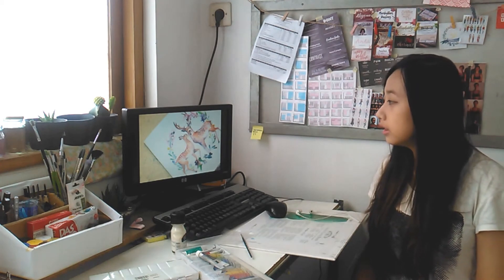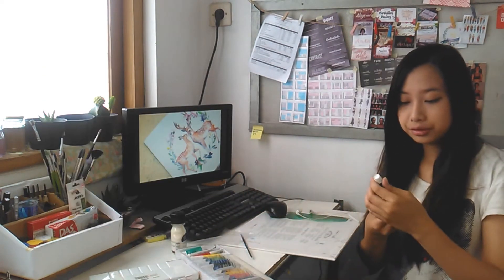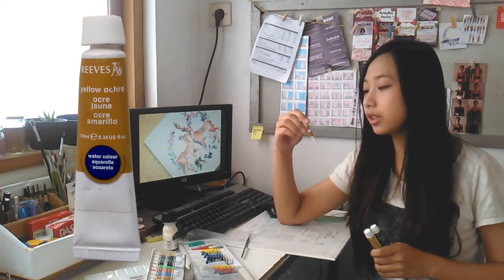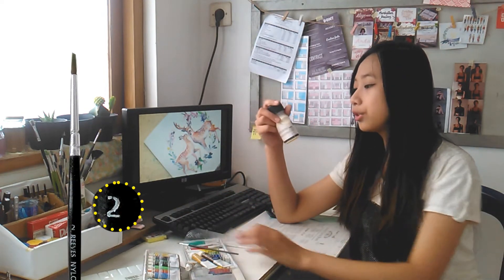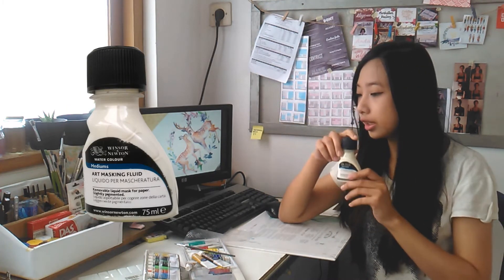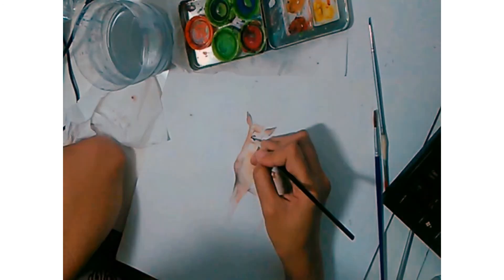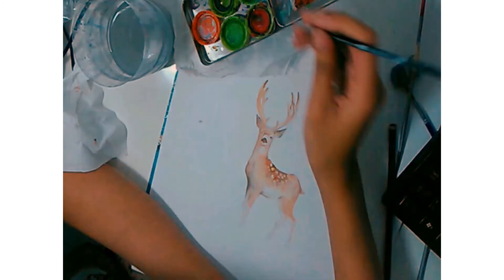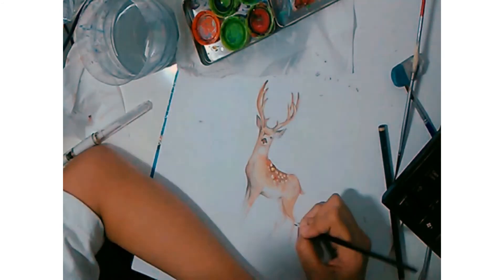deer in watercolor speed painting by alodiayap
In this video i share how i made Deer in watercolor

For behind the scenes into all the art projects I'm working on RIGHT NOW, follow meeeeeeeeeeee :)

🎨Materials I used for this illustration
-watercolor reeves

About me👩‍🎨
My name is Alodia Yap, a visual artist based on Salatiga, Jawa Tengah, Indonesia.
I draw womanhood and raw emotion i experience.
I also create illustration, painting, sometimes comic, sometimes mural and graffiti pieces.

Nice to know you guys, i just want to share and have a nice conversation with you so hope you enjoy this video! :)